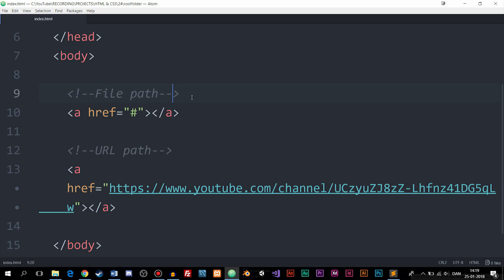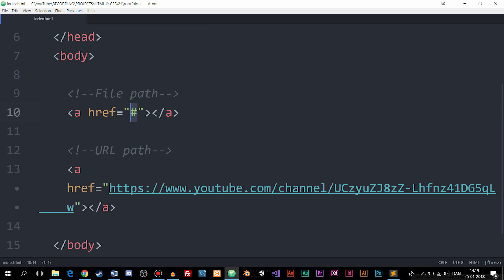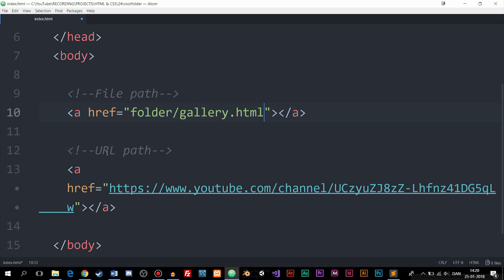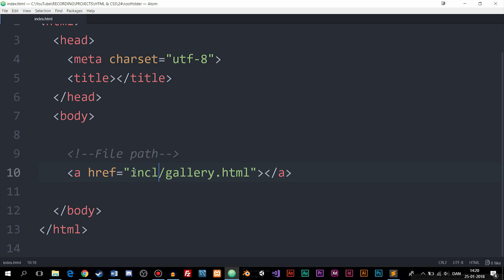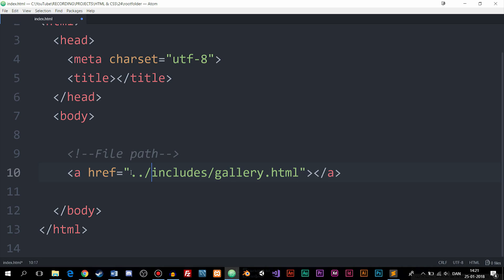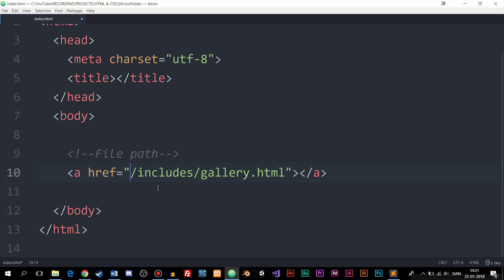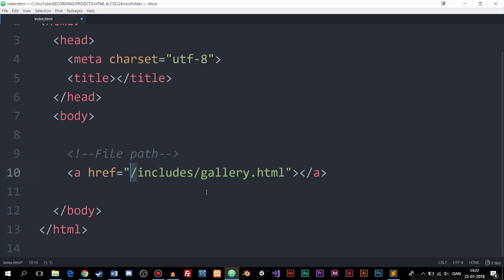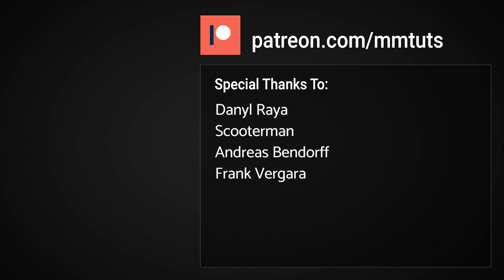23: File Paths In HTML and CSS | Learn HTML and CSS | Full Course For Beginners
23: File Paths In HTML and CSS | Learn HTML and CSS | HTML Tutorial | CSS Tutorial. In this HTML and CSS tutorial you will learn about file paths and how to link to documents and external websites.

➤ SPECIAL THANKS TO THE FOLLOWING PATRONS!

Description: I'm a guy.